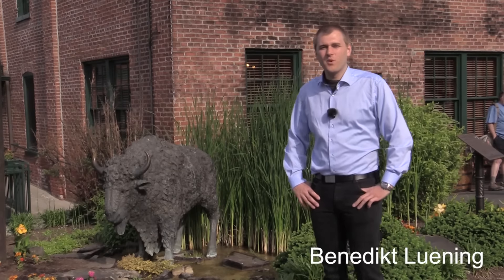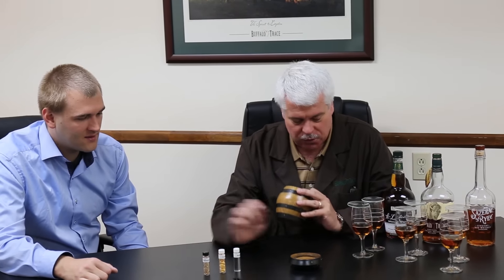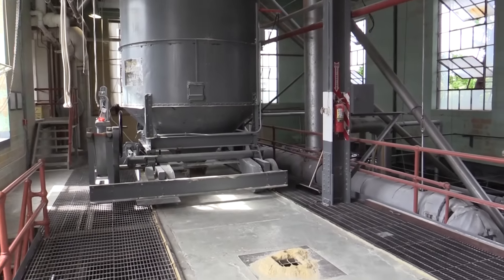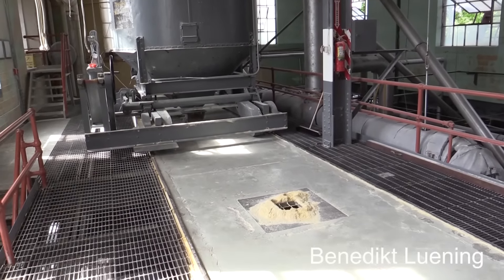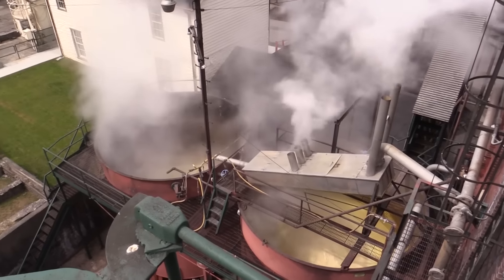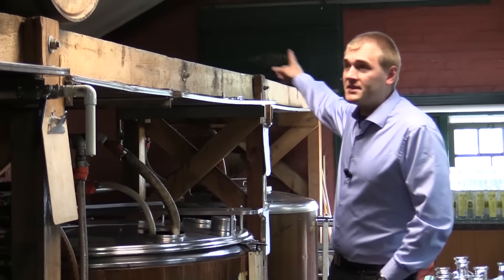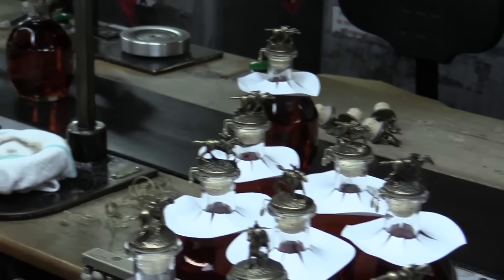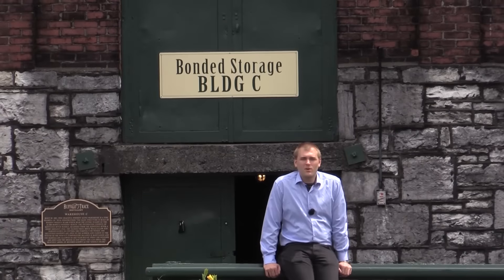Whiskey Distillery Tour: Buffalo Trace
Whisky .com visits the Buffalo Trace distillery. Benedikt Luening shows how the distillery works and tasts the range form the distillery.
00:00 – 00:57 Into
00:57 – 17:19 Tasting
17:20 – 31:03 Distillery Tour